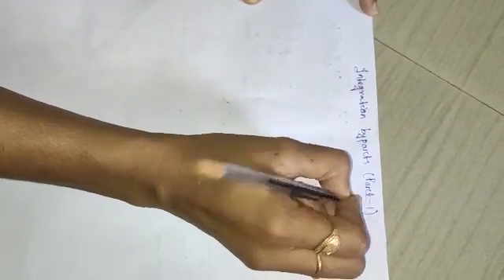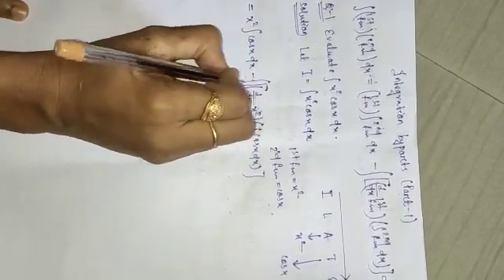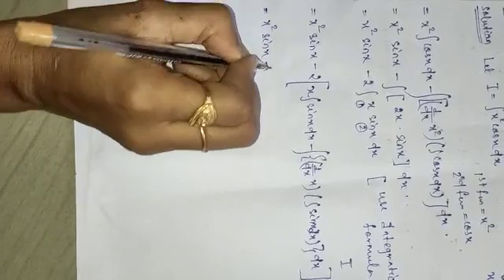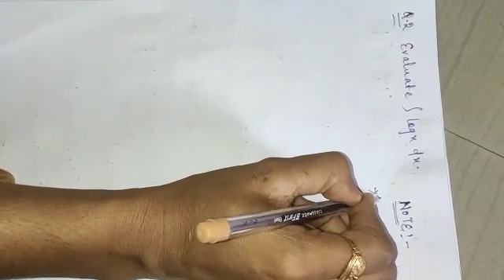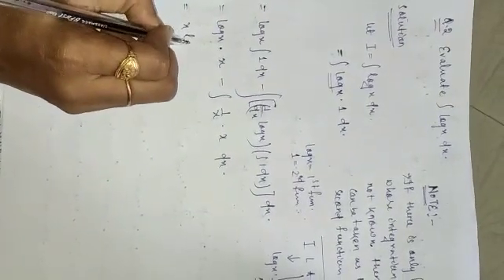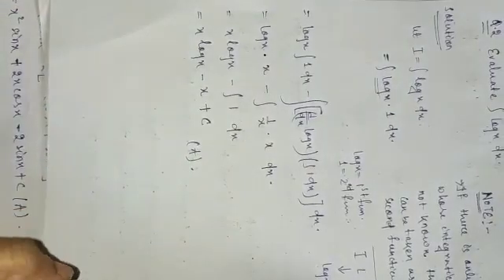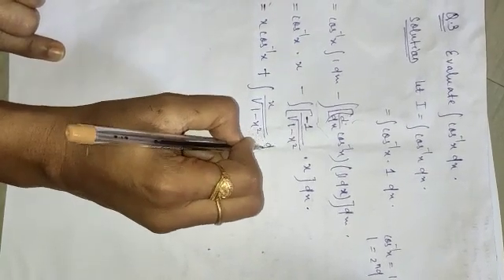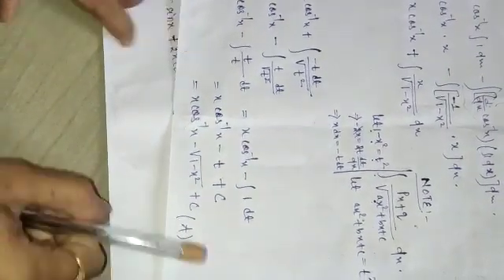Integration byparts (part-2)